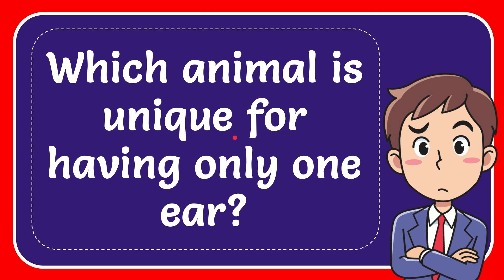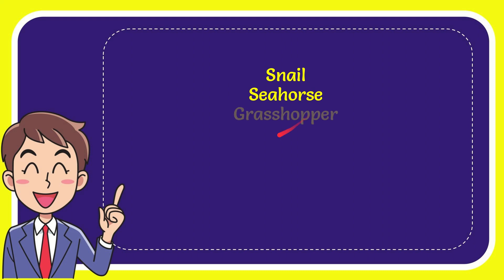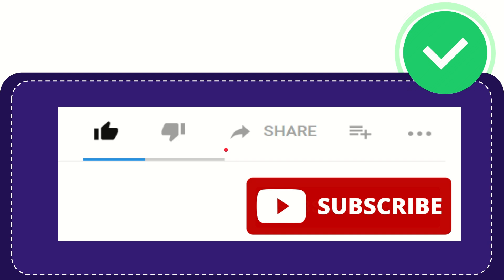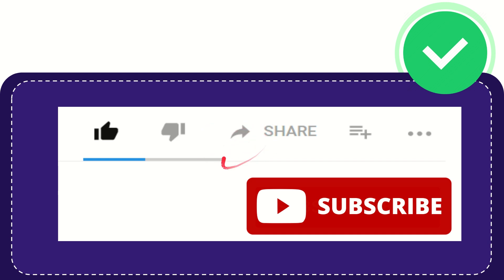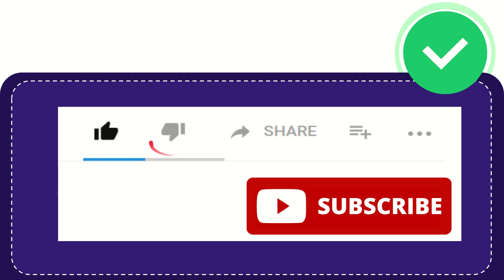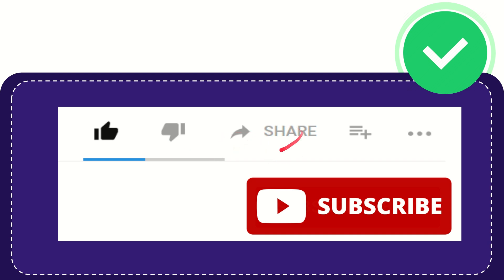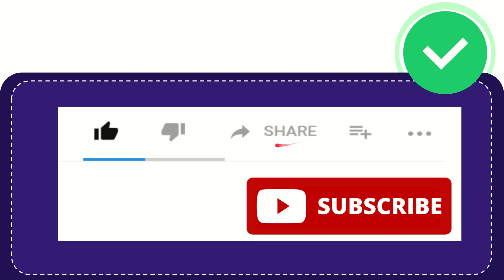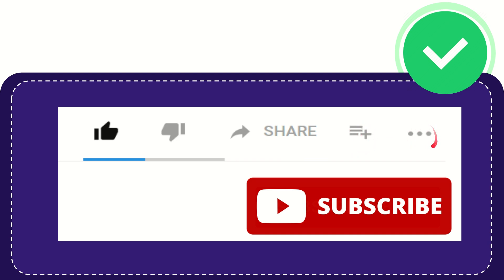Which animal is unique for having only one ear? Answer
The Praying Mantis is a unique insect that stands out for having only one ear. This distinctive feature sets it apart from many other creatures in the animal kingdom and contributes to its fascinating biology.

Despite the Praying Mantis's reputation for exceptional hunting skills and distinctive appearance, its singular ear is a notable characteristic that adds to its mystique. This single ear is located on the underside of its belly, near the base of its front legs, and plays a crucial role in helping the mantis detect sounds and communicate with others of its kind.

The Praying Mantis's ability to hear with just one ear is a remarkable adaptation that showcases the insect's incredible sensory capabilities. This specialized hearing organ allows the mantis to perceive sounds in its environment, such as the calls of potential mates or the sounds of approaching prey, enhancing its survival and reproductive success.

While having only one ear may seem unusual compared to animals with two ears, the Praying Mantis has evolved to thrive with this unique auditory setup. This singular ear serves as a vital tool in the mantis's sensory toolkit, enabling it to navigate its surroundings, locate food, and engage in complex behaviors essential for its survival in the wild.

The Praying Mantis's one ear is a distinctive trait that highlights the insect's remarkable adaptations and evolutionary success. This singular ear, located on its abdomen, plays a crucial role in the mantis's ability to hear and interact with its environment, showcasing the fascinating ways in which different species have evolved to thrive in their ecological niches.